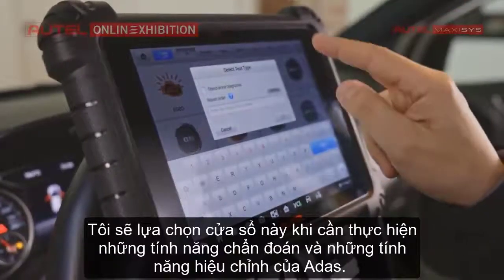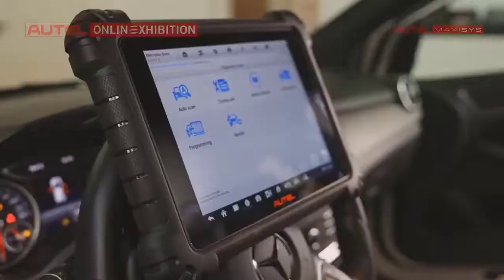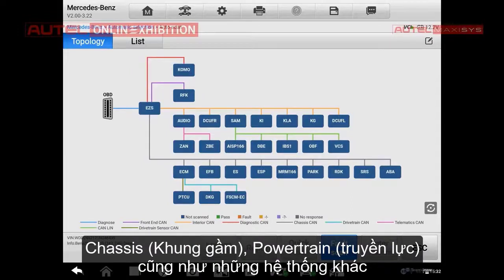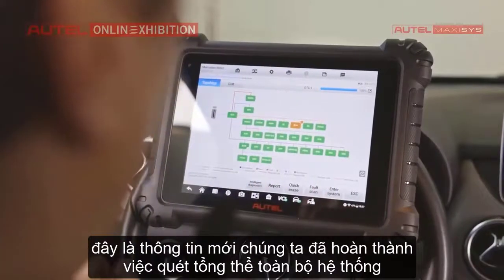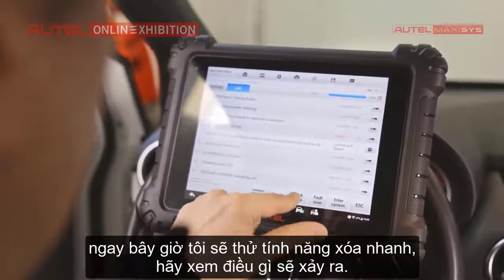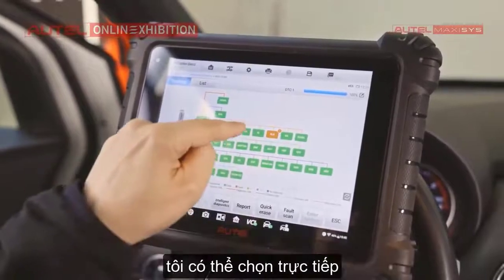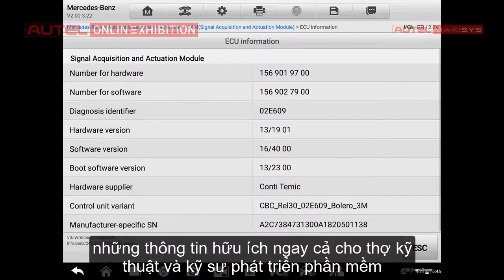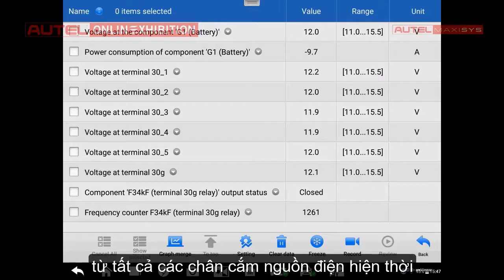Điểm khác biệt của Autel Maxisys MS909 so với thế hệ MS908s Pro| Thử nghiệm trên xe Mercedes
Autel Maxisys MS909 máy chẩn đoán lỗi đa năng cao cấp thế hệ mới:
👉Nhanh, mạnh , chính xác, mượt mà, ổn định;
✔Có sơ đồ mạch điện;
✔Có sơ đồ cây hệ thống chẩn đoán;
✔Có khả năng lập trình online;
✔Có cài đặt remote, chìa khóa một số dòng xe thông dụng;
✔Có coding, programming online các hộp điều khiển điện tử;
✔Có mô tả mã lỗi, hướng dẫn sửa chữa;
✔Có hỗ trợ hầu hết các giao thức chẩn đoán trên ô tô hiện nay;
✔Có chuẩn giao tiếp mới DoIP hỗ trợ lâu dài.